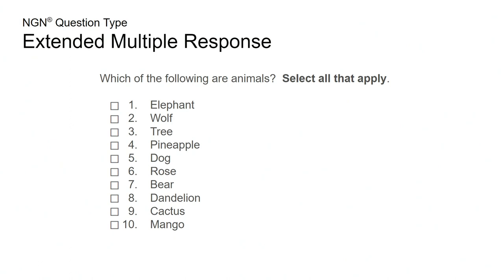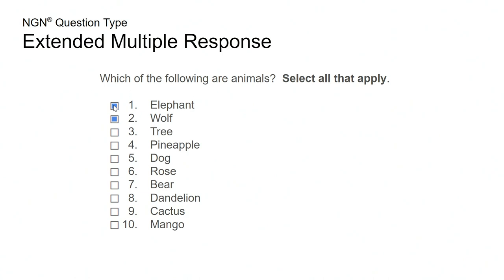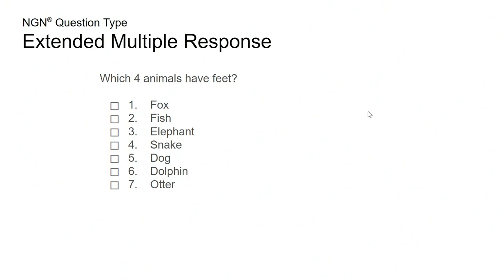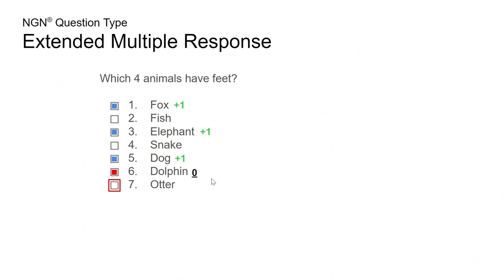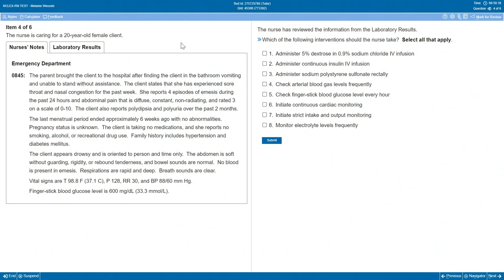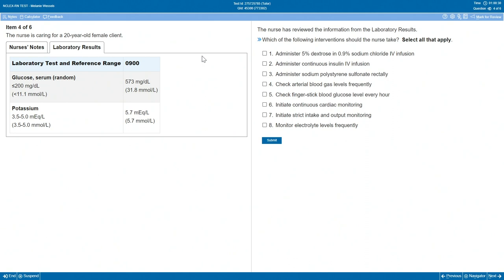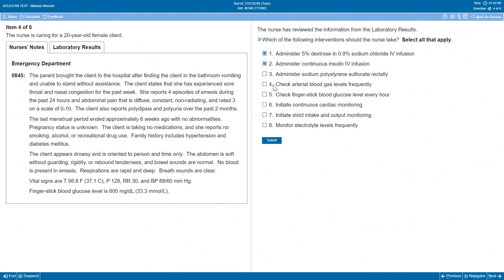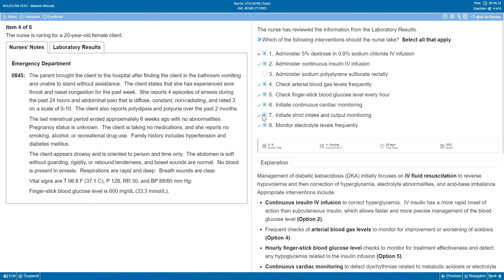Next Generation NCLEX® Practice Questions: New Extended Multiple Response Items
One of the updated item types on the Next Generation NCLEX® (NGN) is Extended Multiple Response. Simply put, this is an updated SATA question that uses partial credit scoring. Watch this brief video for an overview of Extended Multiple Response items. Ready to start studying with NGN-style practice questions?